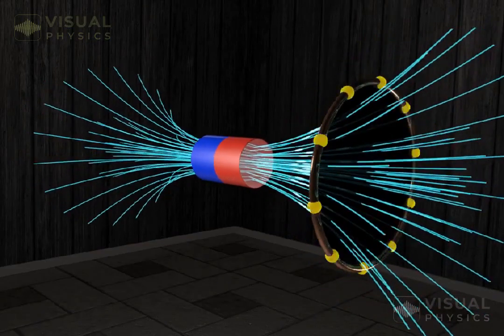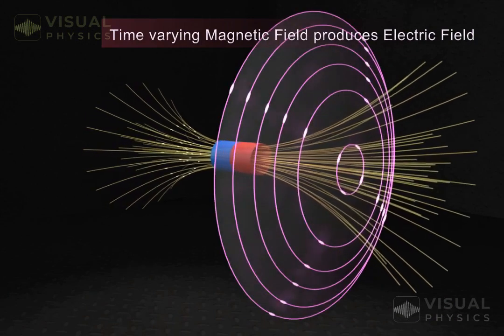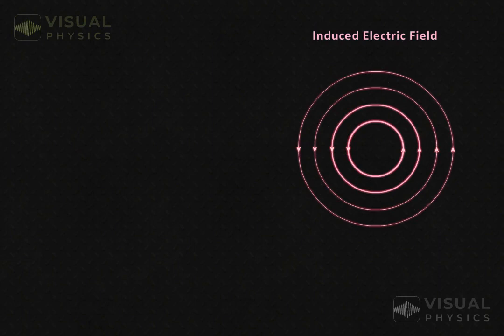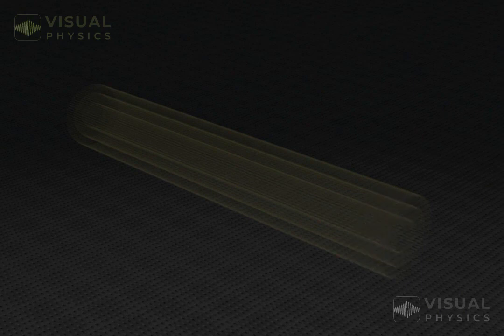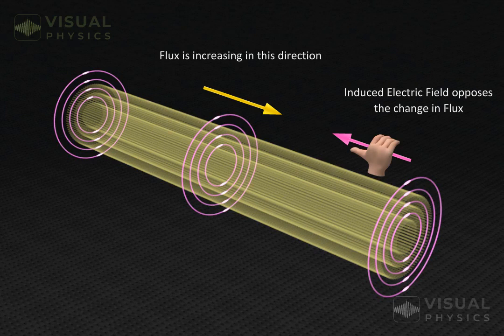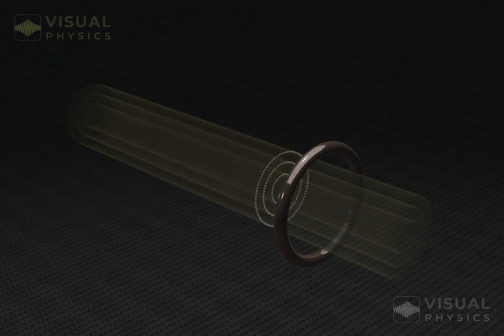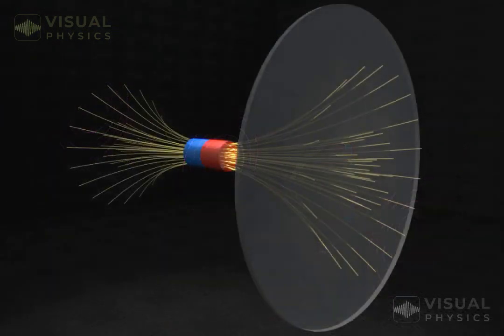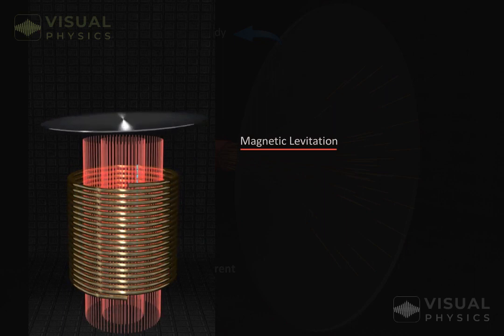Animated explanation of Electromagnetic: Induced Electric Current and Magnetic Fields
Prepare to be amazed by the captivating world of electromagnetic induction as we unravel the secrets of induced electric currents and magnetic fields. In this mind-bending video, we dive deep into the relationship between changing magnetic fields and electric charges, witnessing the emergence of an electric field and the generation of induced electric currents.

Explore the concept of closed loops formed by the induced electric field, their symmetrical relationship with the magnetic field center, and the parallel directionality to the induced current in a coil. Join us as we examine the fascinating phenomena of eddy currents, where free electrons trace concentric circular paths within a disc.

Discover how these currents create magnetic fields that interact with the source field, showcasing intriguing applications like magnetic levitation. Get ready to enhance your understanding of electromagnetism and uncover the practical implications of this magical realm! ⚡️🔁

Experience the future of physics education with Animated Physics, Visual Physics app that redefines learning for AP Physics, GCSE A-Level Physics, and High School Physics students. Engage in immersive lessons, explore interactive simulations, and master physics concepts at your own pace. Elevate your understanding, boost your grades, and unlock a world of physics possibilities. Join the revolution, download Visual Physics today.

Try 100+ topics for Free on App - Master each topic with animated theory videos and selected practice questions of AP Physics, GCSE A-Level Physics, and High School Physics students.